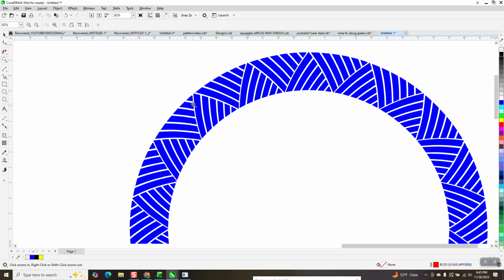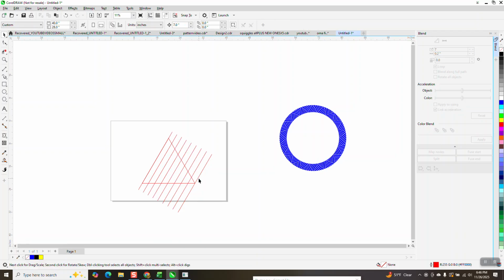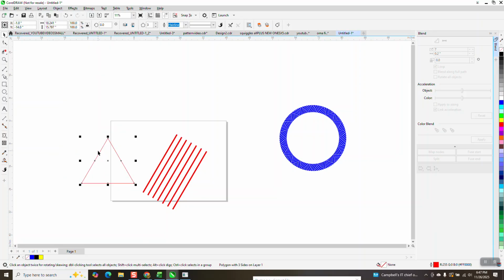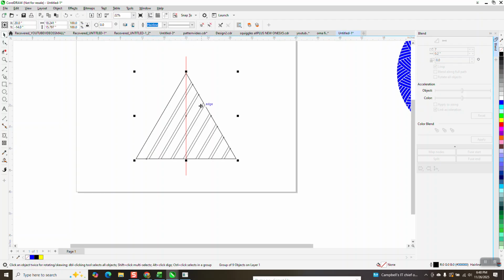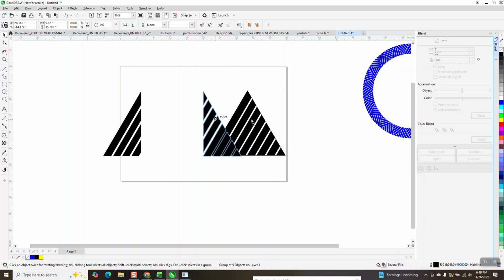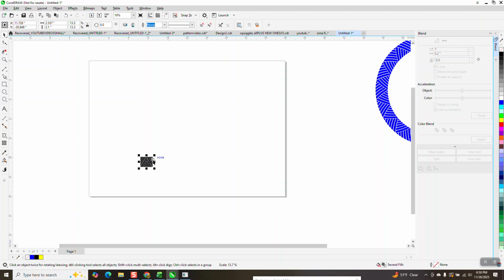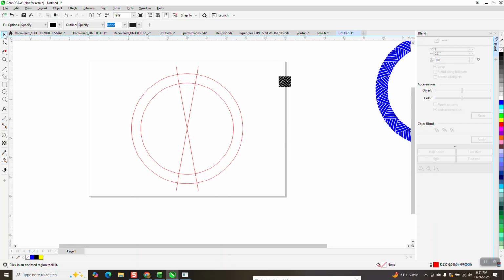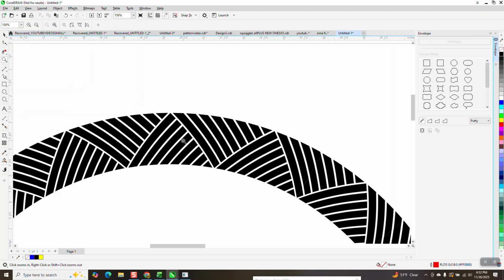Corel Draw Tips & Tricks Start with a Triangle and make this